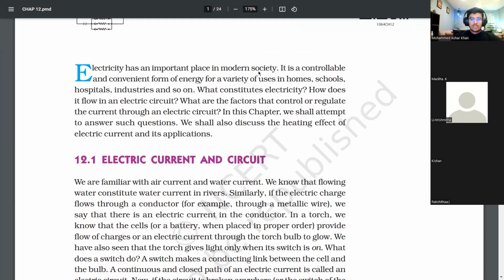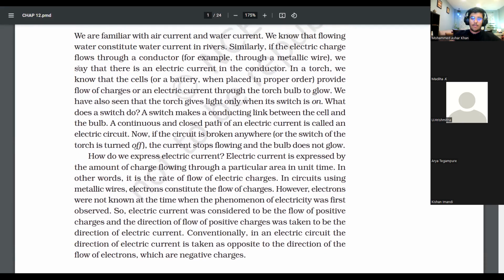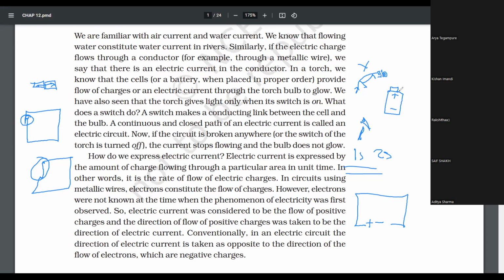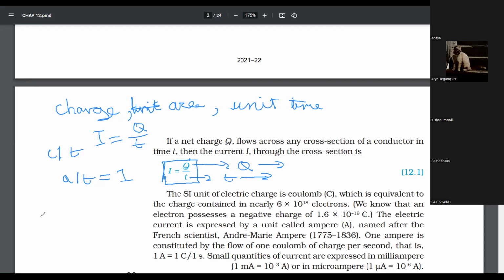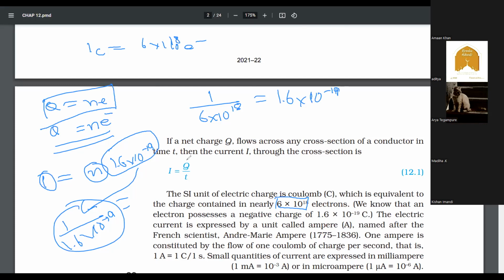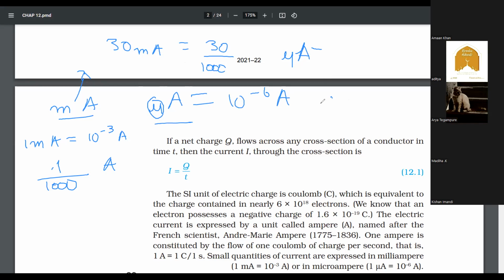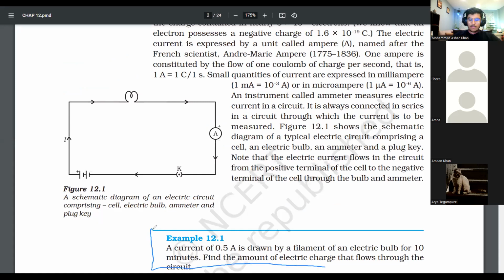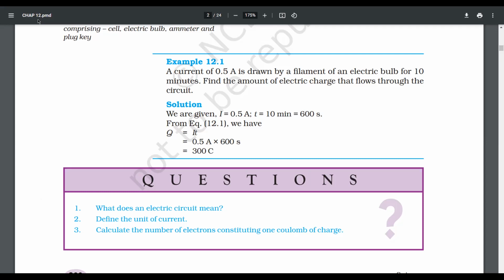CBSE Class X -Electricity- Part 1 by Rayyan Ashar of Class XII at Radhwa International School, KSA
provides free online classes to CBSE Maths, Physics, and Chemistry students.  Rayyan Ashar, a Class XII student at Radhwa International School, Yanbu, Saudi Arabia, and founder of has been a topper in his school in classes XI, X, and XI scoring more than 96 percent marks. So, you can rest assured about the quality of his classes that get positive reviews from students who attend his classes.